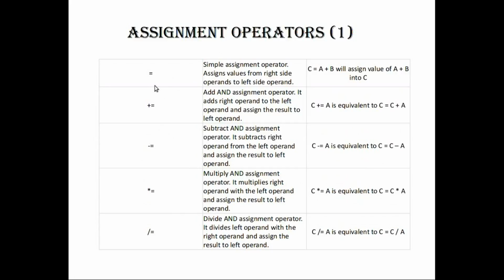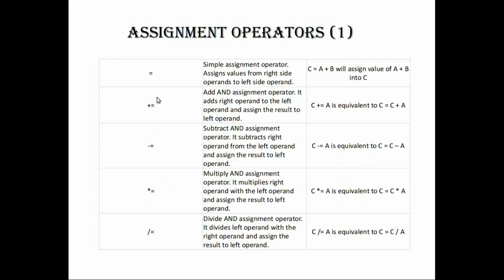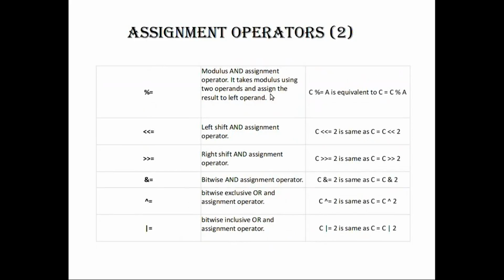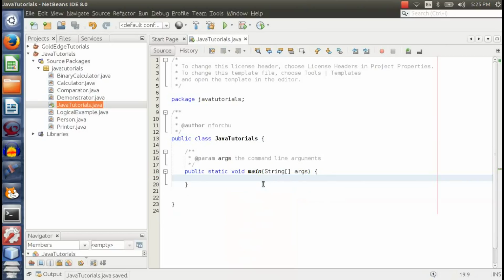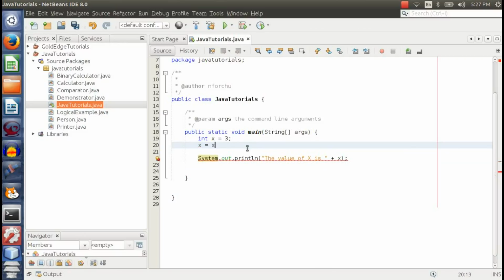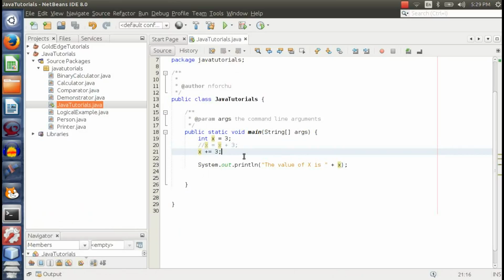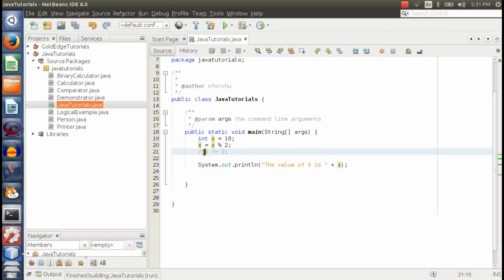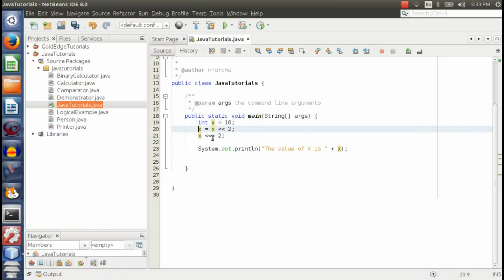Lecture-10e_Java programming for beginners_Assignment operators